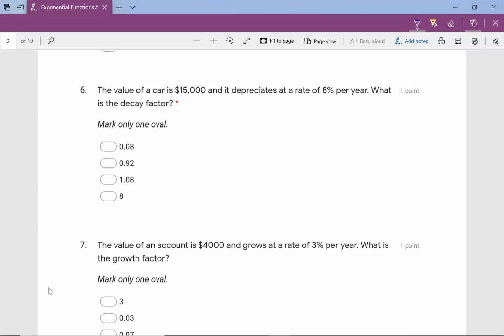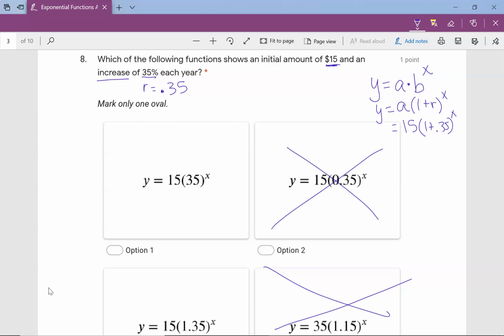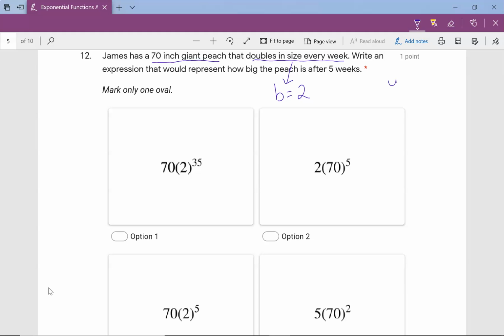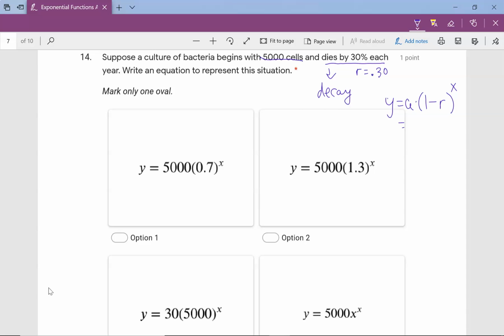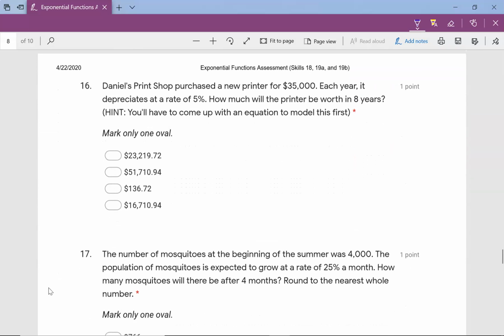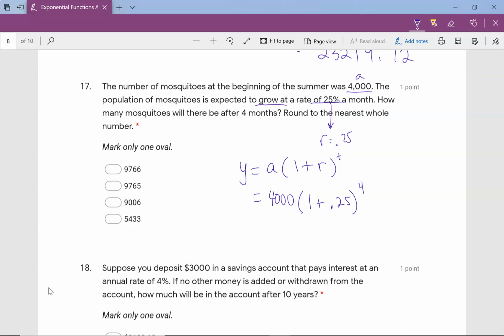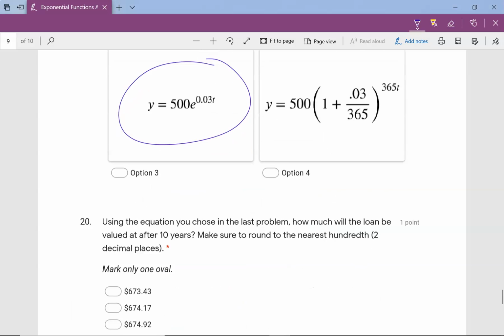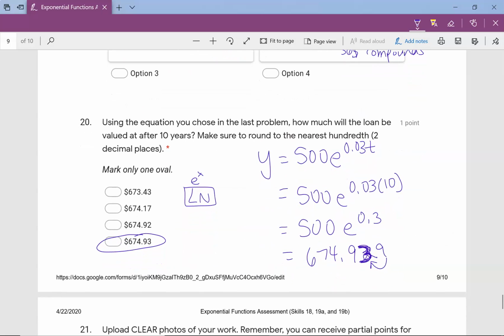exponential functions assessment solutions